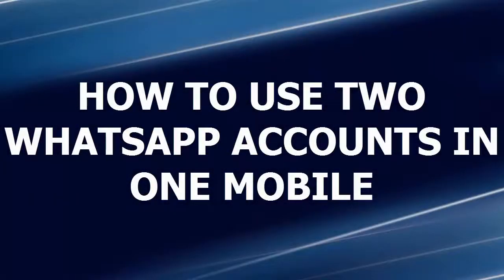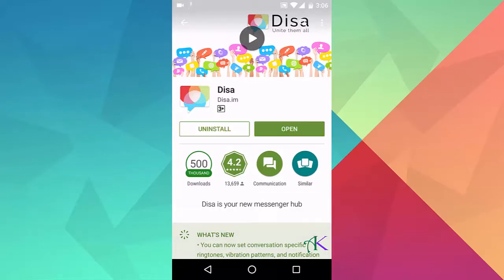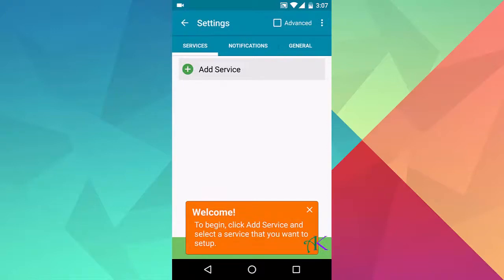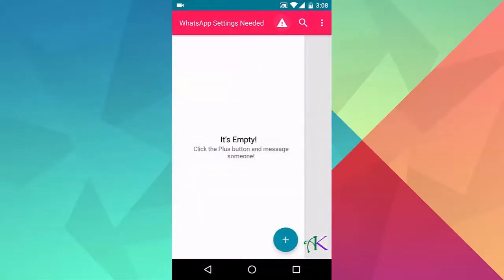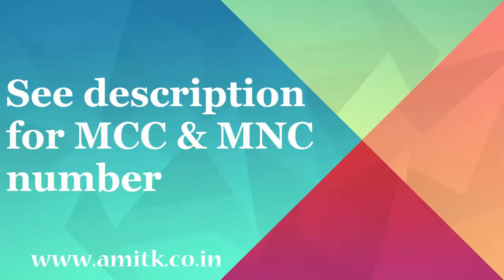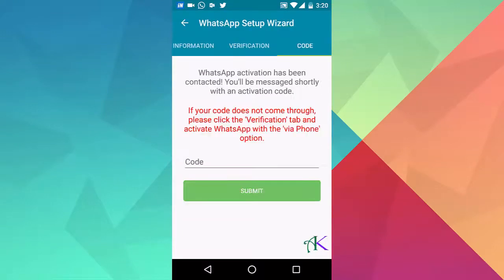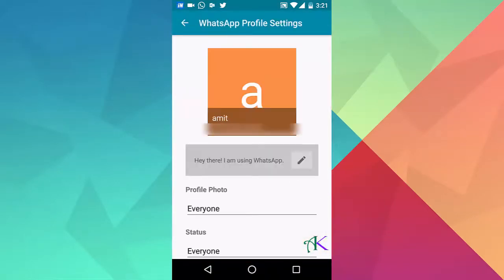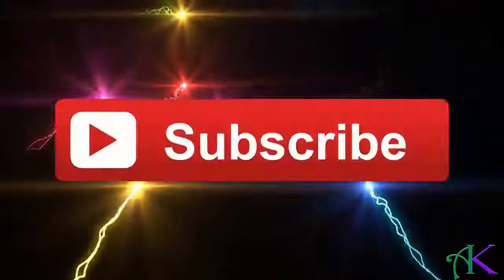How to use Two Whatsapp Accounts in a One Mobile New Way (Updated 2016)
How to use Two whatsapp Numbers in a One Mobile New Way (Updated 2016)

(No root is required)